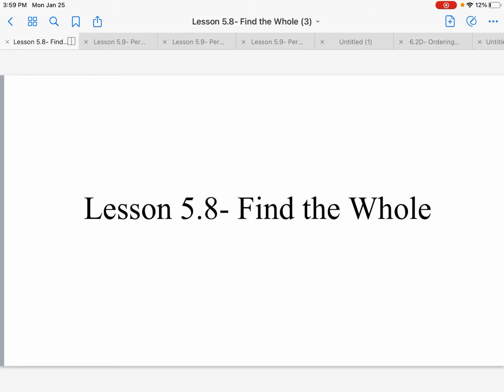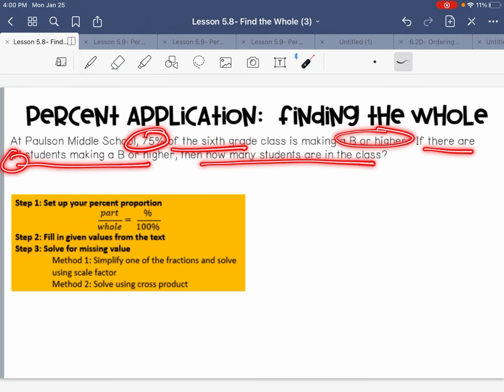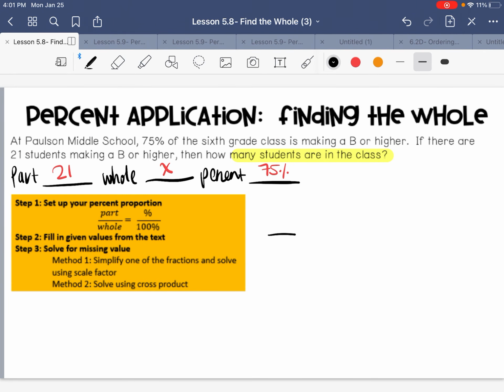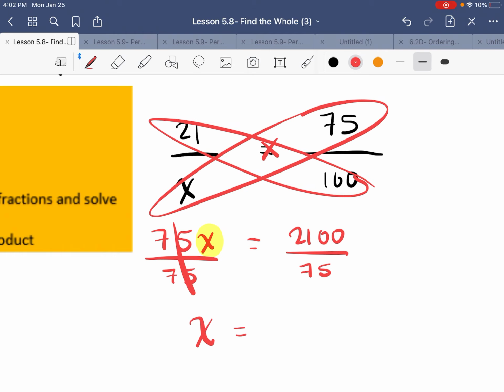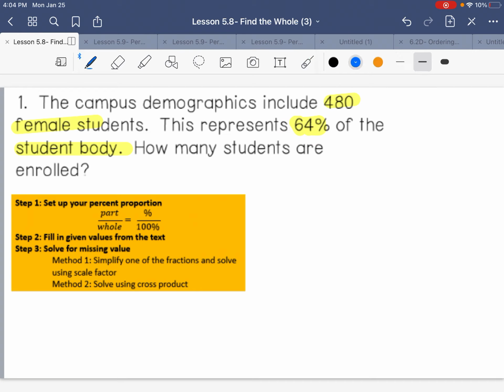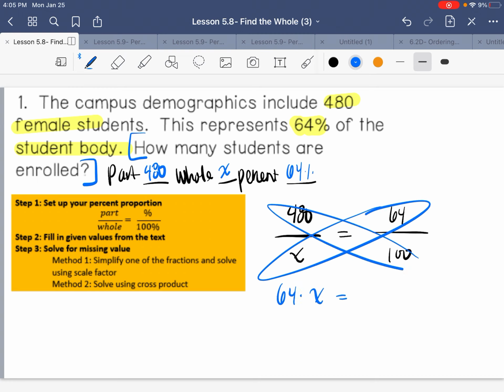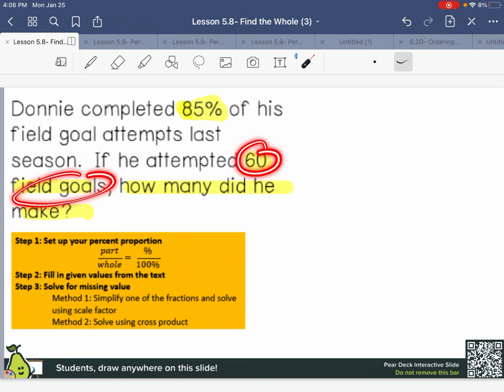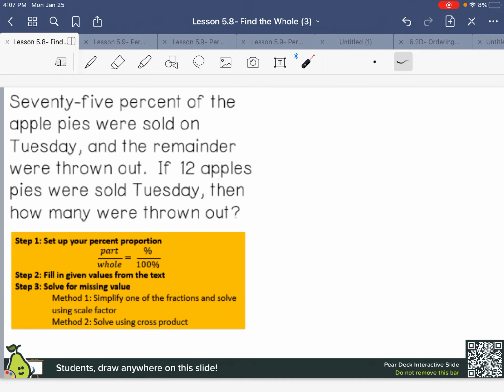Finding the Whole using Percent Proportions